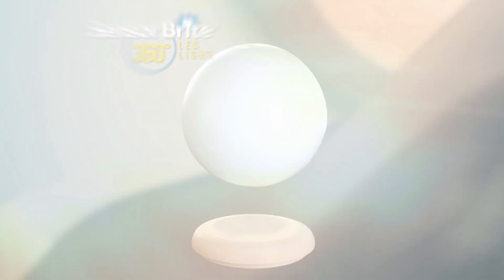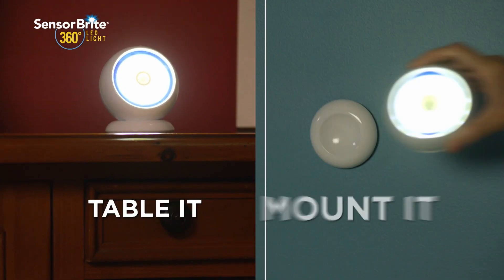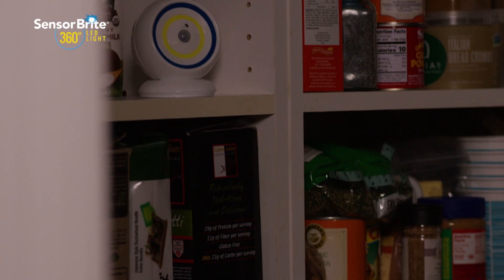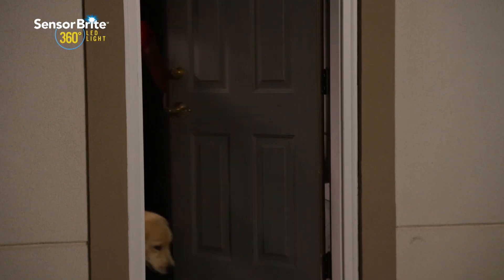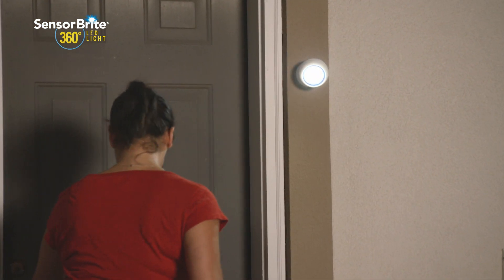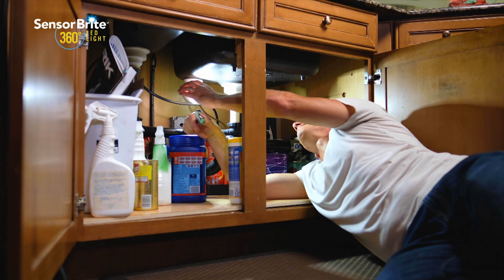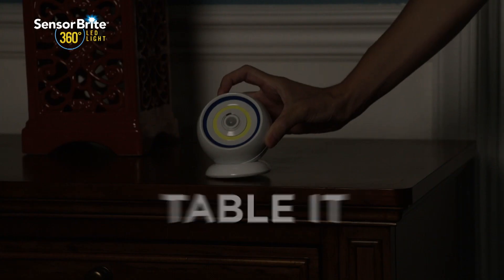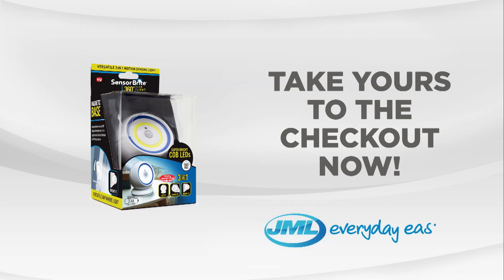Sensor Brite 360 from JML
Sensor Brite 360 the ultra-bright versatile motion-sensing light that can be table or wall mounted or detached from the magnetic base so you can carry it like a torch, so you'll never be left in the dark!